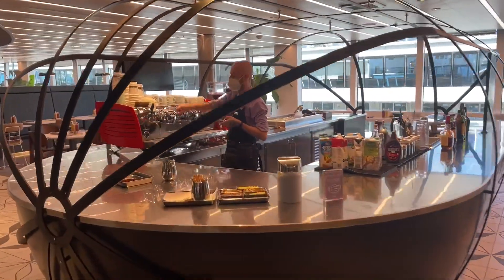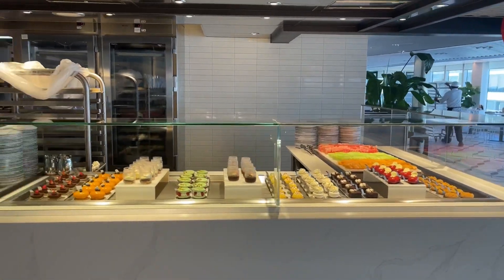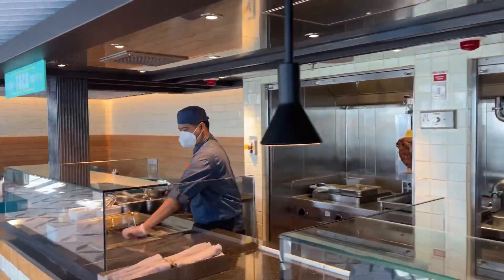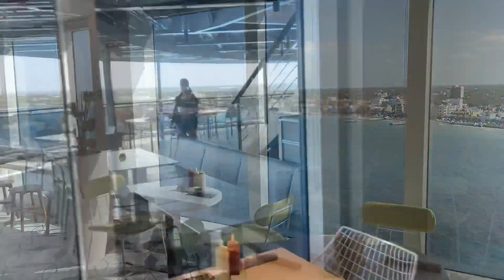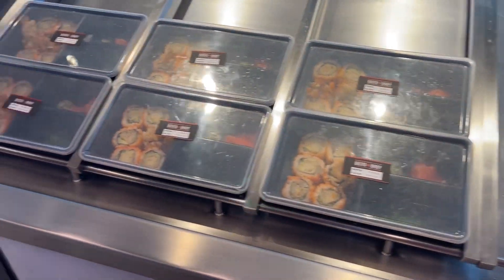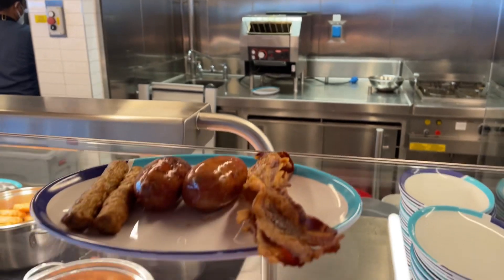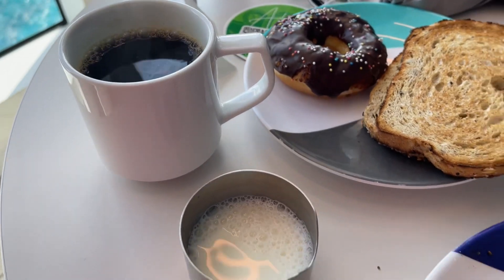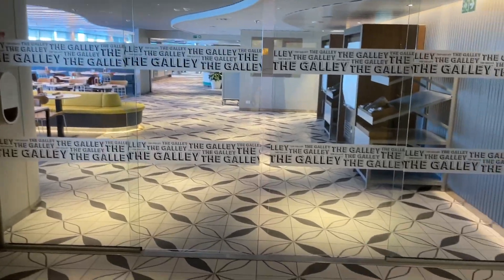THE GALLEY - The buffet non-buffet foodcourt on Virgin Voyages Scarlet Lady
Nothing to say bad about the food on board of Scarlet Lady, everywhere was great, including at The Galley… We just didn’t dig the service, so many waiters basically just roaming around and when taking your order, taking forever to bring it to your table… So every time I ate there, I chose to pick my own food at every station instead of asking to a waiter!
Here is a short video of my breakfast experience! Hope you like it!

Cruise Shipmate app to follow all of our upcoming cruises-"gugaandrob"